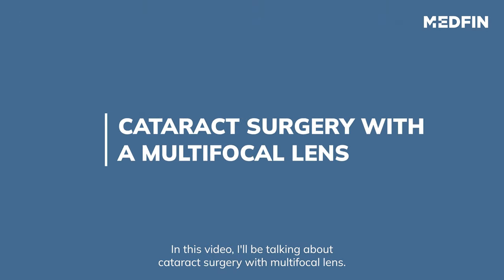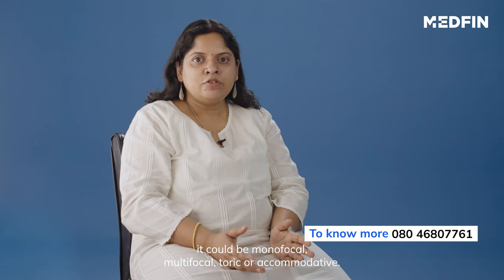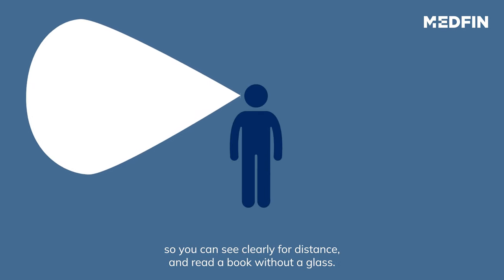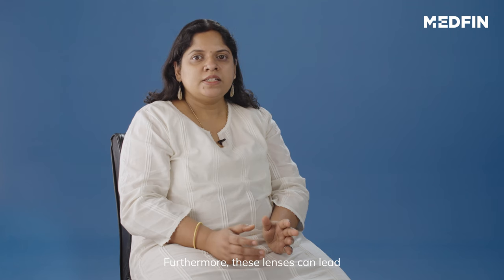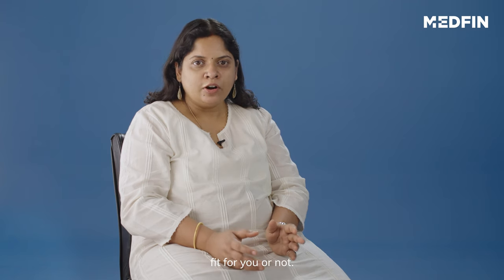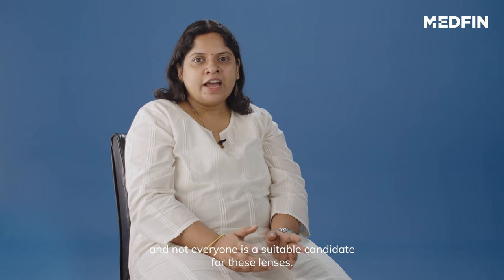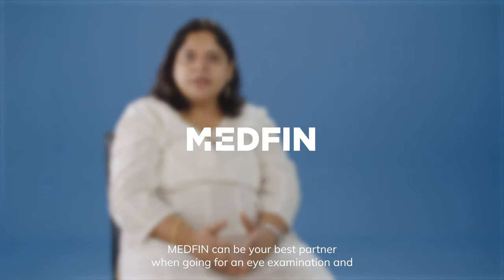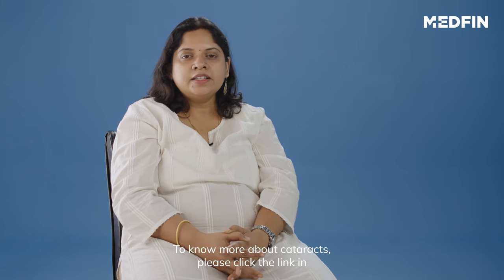Multifocal Lens: Pros & Cons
Cataract surgery involves the replacement of the cataract-affected lens with a new artificial lens, known as the intraocular lens or IOL.
This IOL can be of many types, which are monofocal, multifocal, toric, monovision and accommodative.

Watch the video to know what the multifocal lens is, will it be suitable for you and what benefits and disadvantages it carries.

You may also go through our blog on Cataract:

Untreated cataract leads to loss of vision?
5 Reasons why you should go for a laser cataract surgery

Video Chapters:
0:00 Introduction
0:22 Cataract surgery
0:42 What is Multifocal lens
1:41 Advantages of Multifocal IOL
2:07 Disadvantages of Multifocal IOL